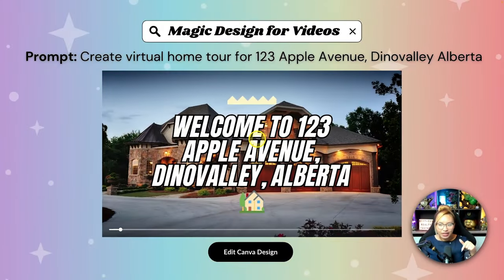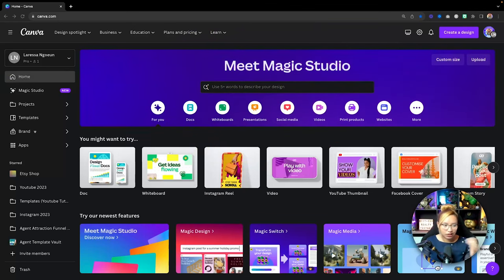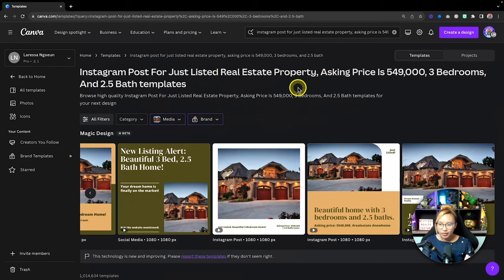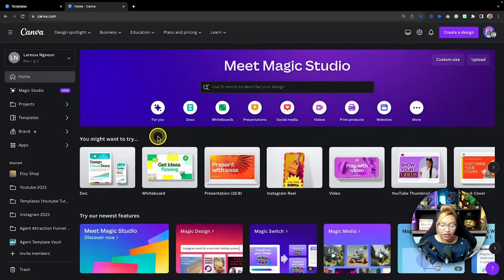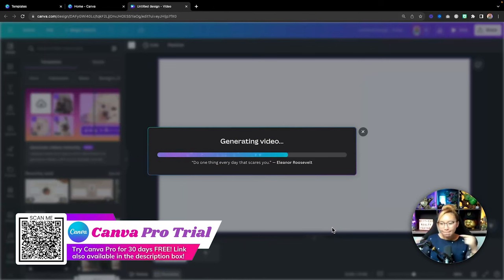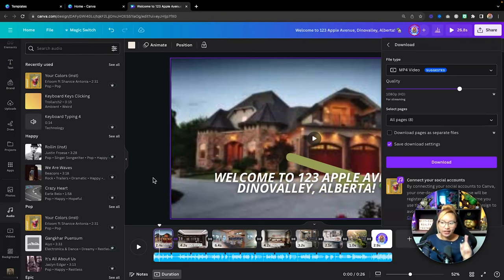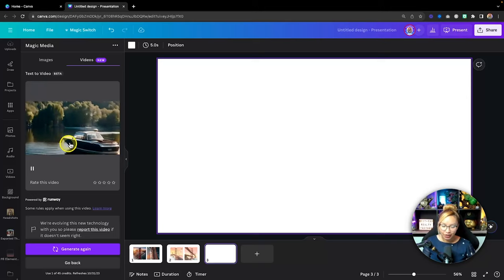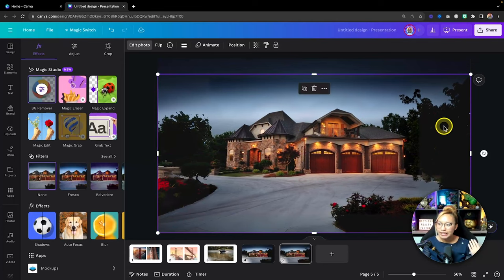10 Canva AI Tools for Real Estate Agents | Canva Magic Studio Review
Canva for Real Estate Agents! In this video, I share my 10 favourite AI tools on Canva. But more importantly, I show you how to use these Canva AI tools using practical real estate examples. With these Canva AI tools in your arsenal, you will become a Canva Wizard and so will be able to create effective and consistent content for your real estate business. Welcome to this incredible suite of AI tools located inside Canva Magic Studio!

▼TIMESTAMPS▼
00:00 - Intro
00:52 - Overview of Canva Magic Studio & my Fave Canva AI tools
07:25 - Canva Magic Design for Graphics
11:10 - Canva Magic Design for Presentations
13:58 - Canva Magic Design for Video
22:54 - Canva Magic Media: Text to Image
25:35 - Canva Magic Media: Text to Video
27:44 - Canva Magic Expand
29:47  - Canva Magic Grab
33:26 - Canva Magic Morph
37:07 - Canva Magic Erase
38:51 - Canva Magic Edit
41:30 - Canva Magic Edit (better example lol)
42:56 - Are you a REAL ONE?

▼MENTIONED VIDEOS▼
→ 09:46 - Canva Brand Hub Overview

🏆 FREE CANVA TEMPLATES, FREE YOUTUBE & SOCIAL MEDIA TRAINING AND FREE MASTERMIND CALLS for REALTORS

♦︎ Elgato Stream Deck XL - [US] [CAD]
♦︎ Shure MV7 Mic - [US] | [CAD]
♦︎ Blue Compass Mic arm - [US] | [CAD]
♦︎ Logitech Brio 4k Webcam - [US] [CAD]